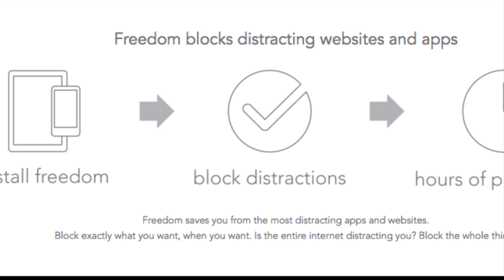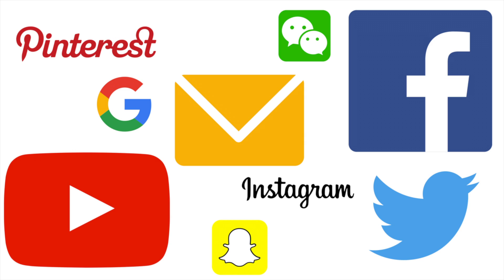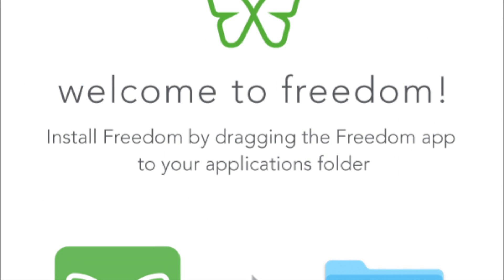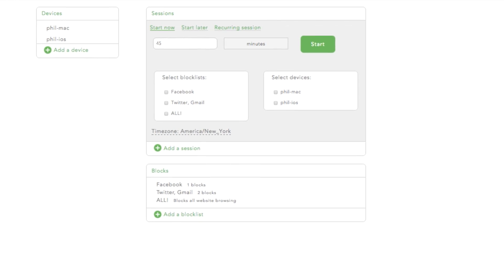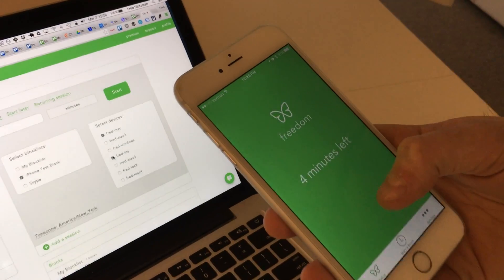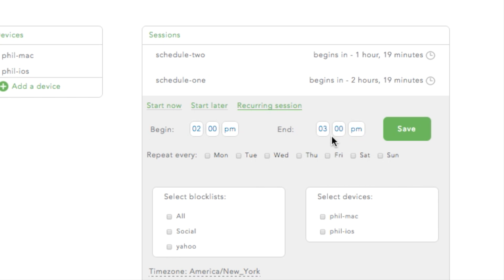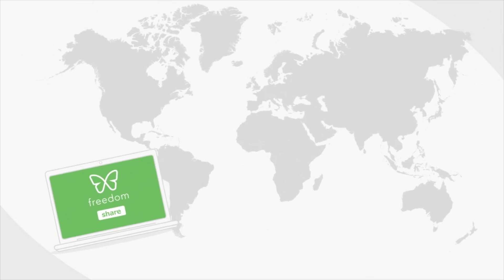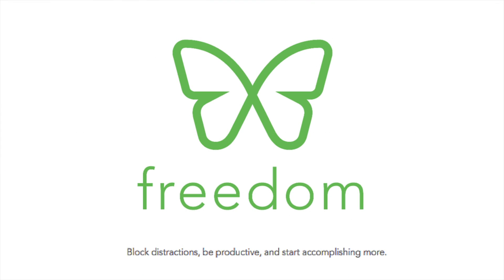What is Freedom. What does it do. Why use it?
Quick tour of:

1. The problems the Freedom app solves
2. How to use Freedom
3. Features overview.